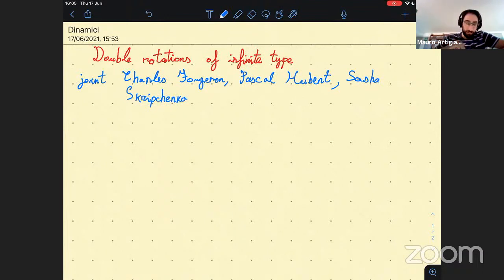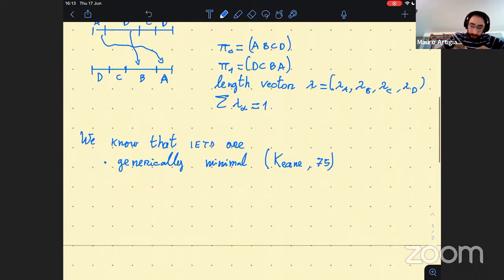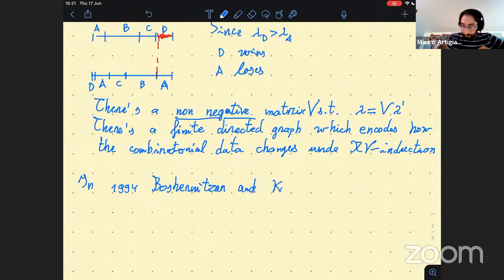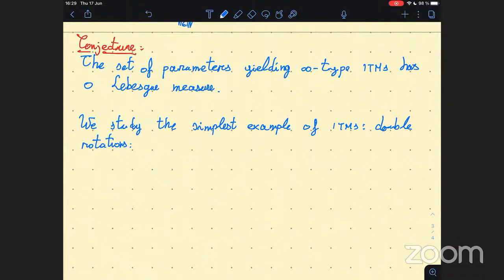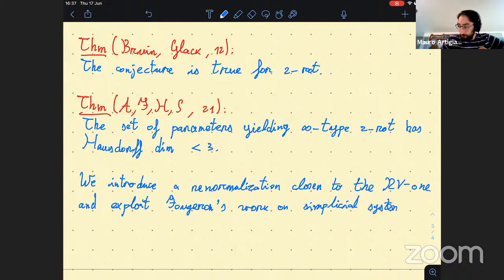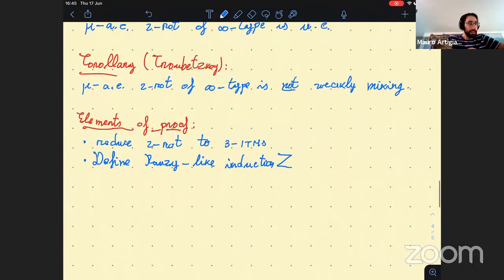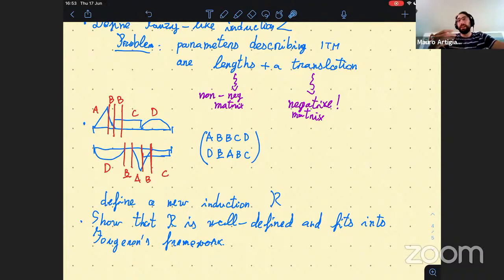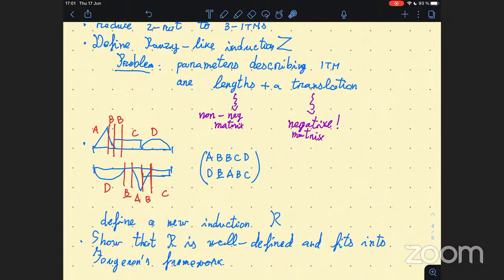Mauro Artigiani: Double rotations and their ergodic properties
Speaker: Mauro Artigiani (Universidad del Rosario, Colombia)

Title: Double rotations and their ergodic properties

Abstract: Double rotations are the simplest subclass of interval translation mappings. A double rotation is of finite type if its attractor is an interval and of infinite type if it is a Cantor set. It is easy to see that the restriction of a double rotation of finite type to its attractor is simply a rotation. It is known due to Suzuki – Ito – Aihara and Bruin – Clark that double rotations of infinite type are defined by a subset of zero measure in the parameter set. We introduce a new renormalization procedure on double rotations, which is reminiscent of the classical Rauzy induction. Using this renormalization, we prove that the set of parameters which induce infinite type double rotations has Hausdorff dimension strictly smaller than 3. Moreover, we construct a natural invariant measure supported on these parameters and show that, with respect to this measure, almost all double rotations are uniquely ergodic. In my talk I plan to outline this proof that is based on the recent result by Fougeron for simplicial systems. I also hope to discuss briefly some challenging open questions and further research plans related to double rotations.
The talk is based on joint work with Charles Fougeron, Pascal Hubert and Sasha Skripchenko.